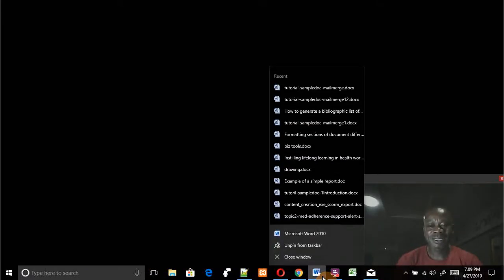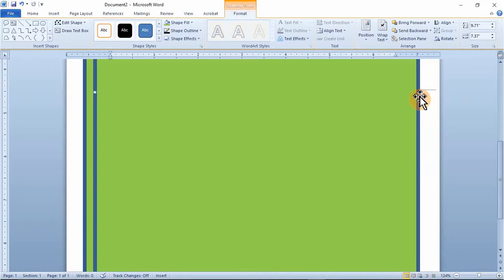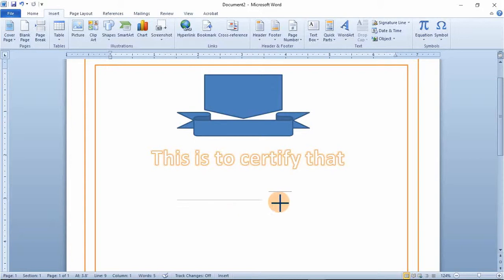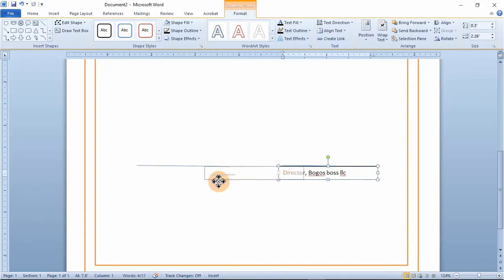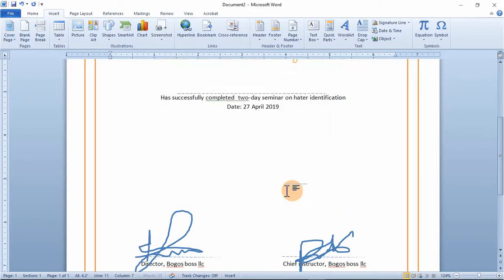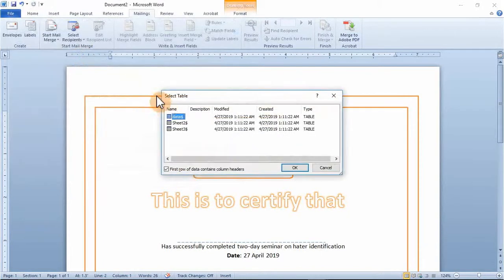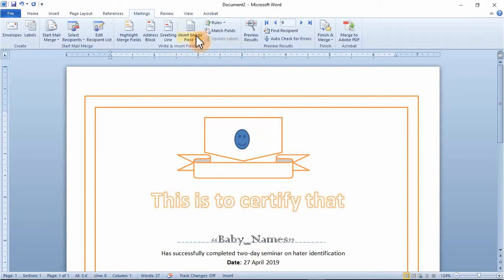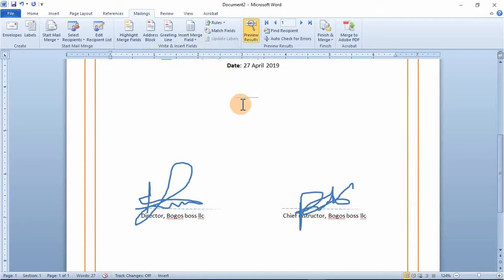How to generate multiple certificates using mail merging feature in ms word 2010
Mail merge is a very powerful feature in ms office but appears to be less utilized by many to make repetitive document production easy.
In this tutorial I am going to show you how to design one certificate and replicate it for all recipients